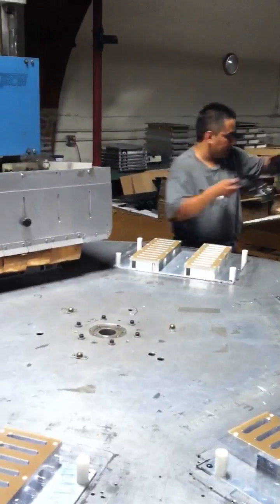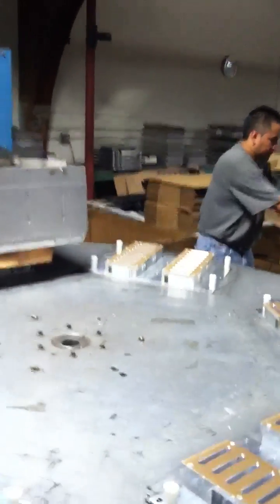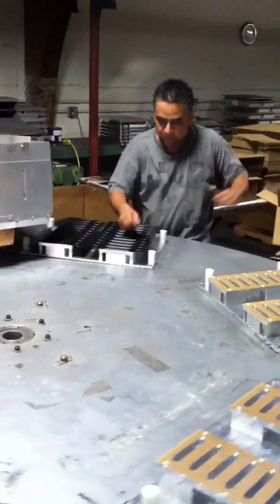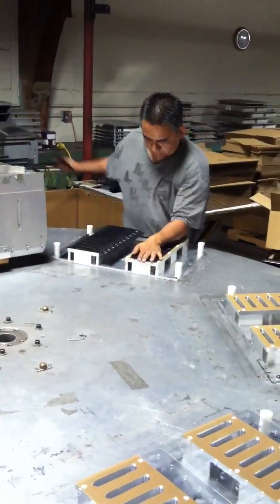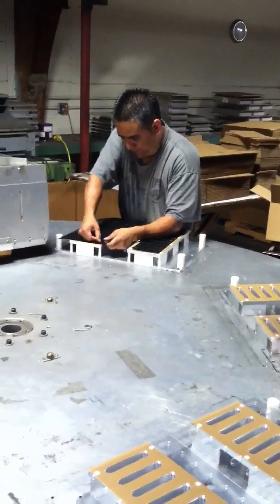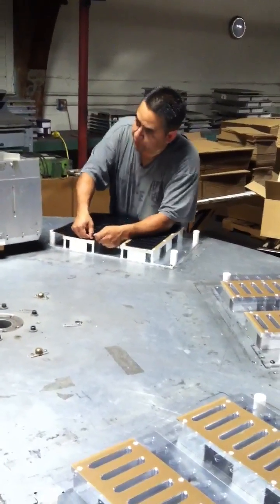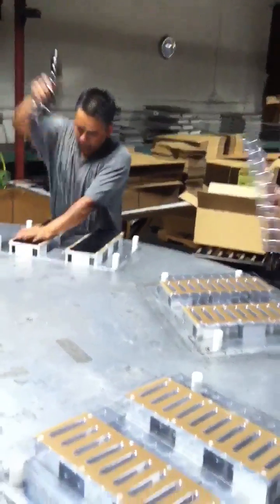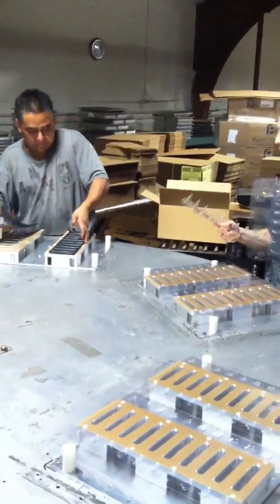RF (Radio Frequency) Sealing - Clamshell Packaging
RF Sealing or Radio Frequency Sealing is a common sealing method for plastics in contract packaging, provided by Assemblies Unlimited.